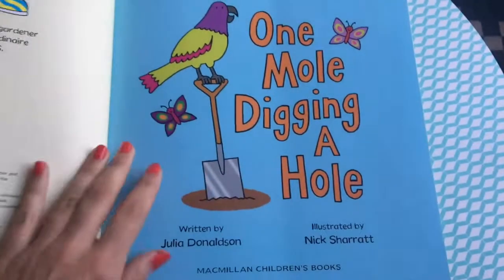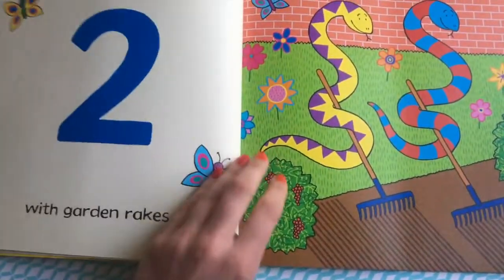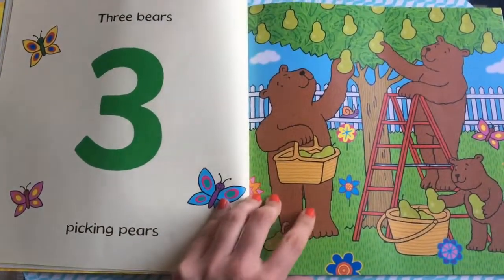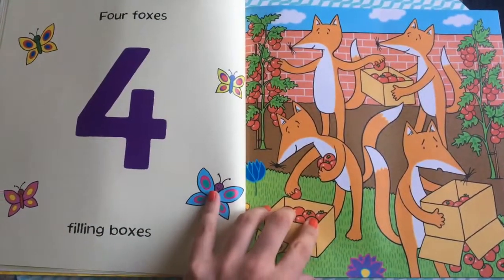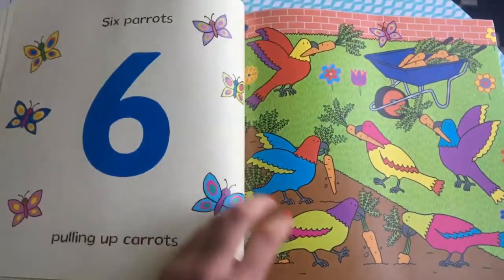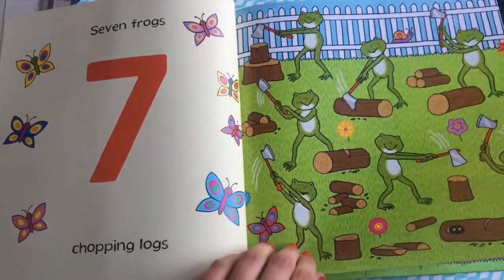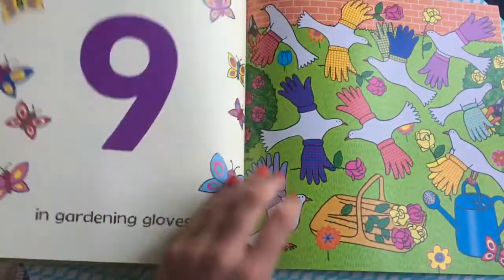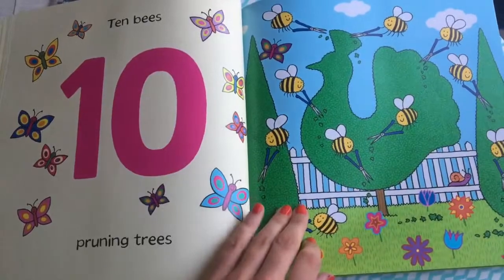One mole digging a hole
Dans cette vidéo je te raconte : One mole digging a hole.